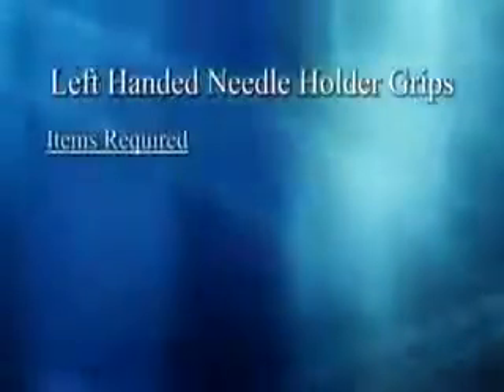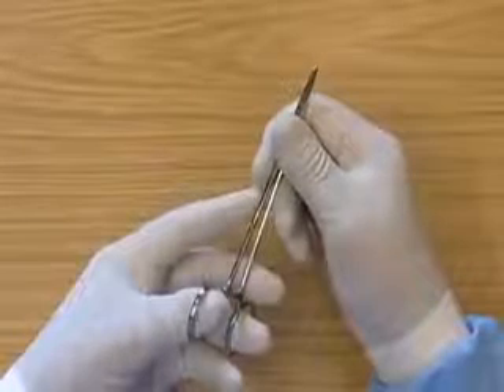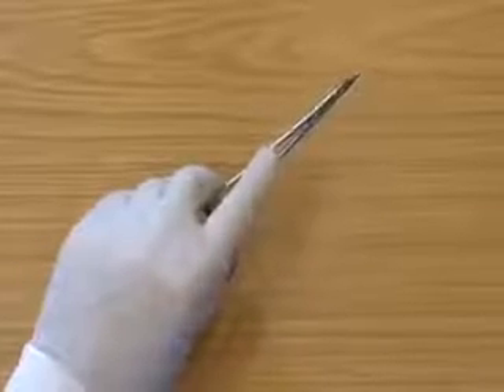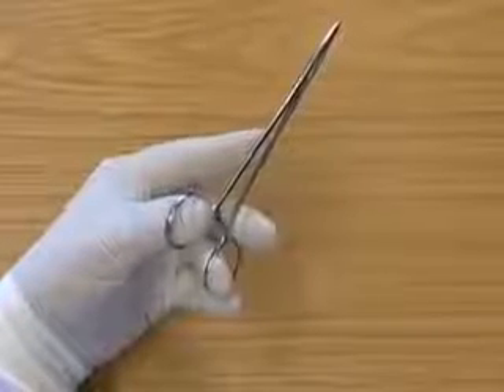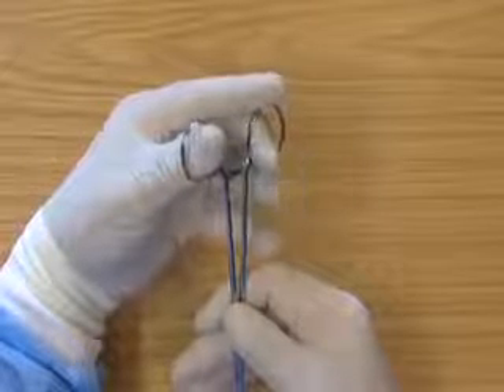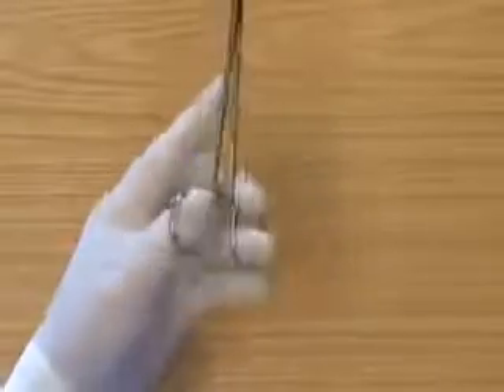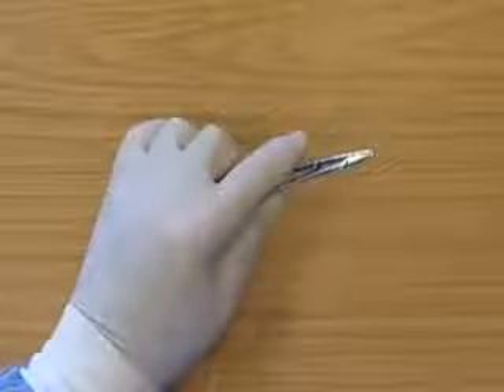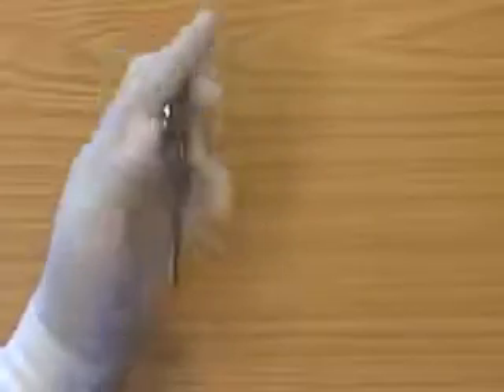Left Handed Surgical Needle Grips Practice Technique - Dental/Medical Learning by Stuart Orton-Jones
Stuart Orton-Jones' hands-on international dental courses on Implantology, Restorative Dentistry, and Occlusion have been given in various locations including the UK, USA, India, Canada, Germany, France, UAE (United Arab Emirates), Australia, Oman, Malaysia, Pakistan, Kuwait, Sri Lanka, Nepal, and Egypt. He has also given practical teachings and presentations for the AAID (American Academy of Implant Dentistry). for more information.